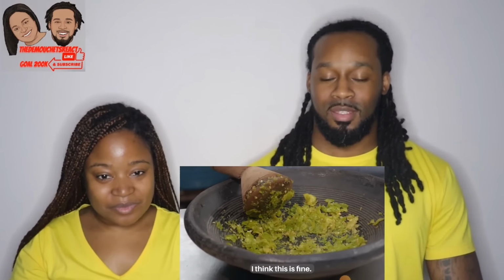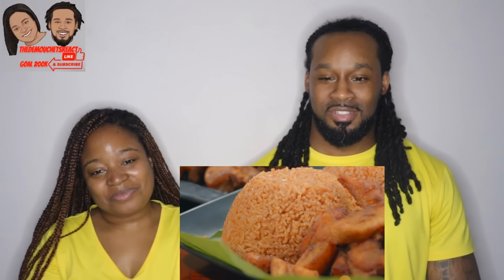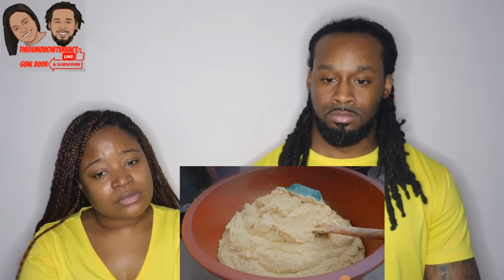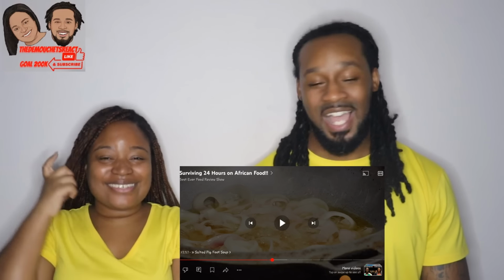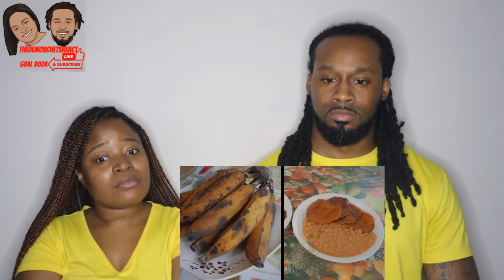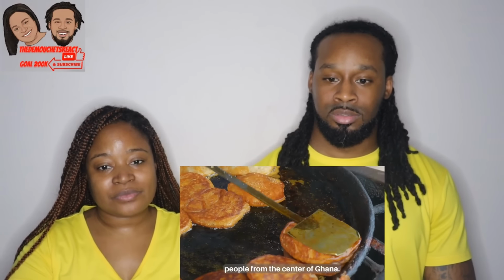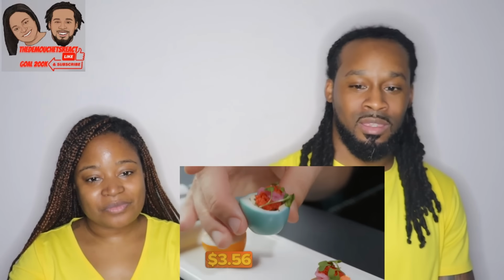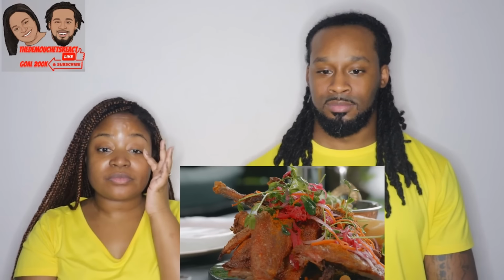🇬🇭 American Couple Reacts “Surviving 24 Hours on African Food" BEFRS React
🇬🇭 American Couple Reacts Surviving 24 Hours on African Food" BEFRS React | The Demouchets REACT Ghana

▹Life With Dem (The Demouchet Family): YouTube.com/@LifeWithDem
▹Myrie & Dani's World:YouTube.com/@myrieanddanisworld
▹The Demouchets REACT: YouTube.com/@TheDemouchetsREACT
▹The Demouchets REACT 2.0: YouTube.com/@thedemouchetsreact2.0